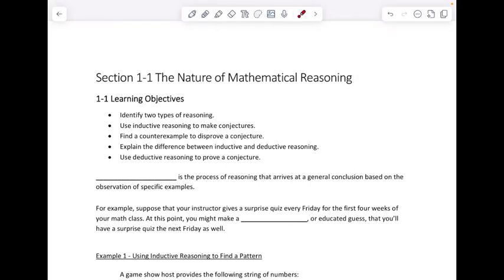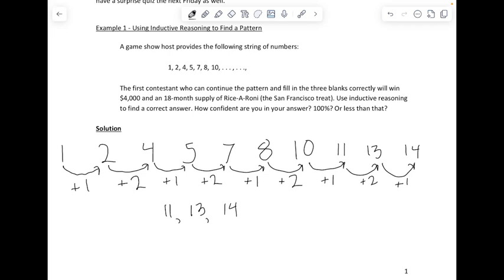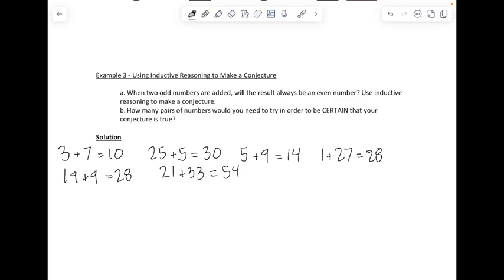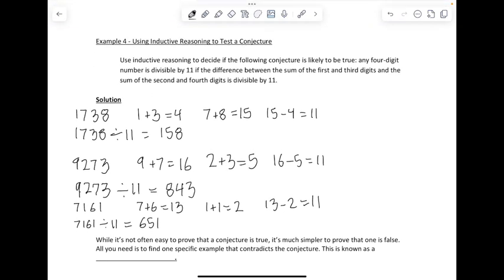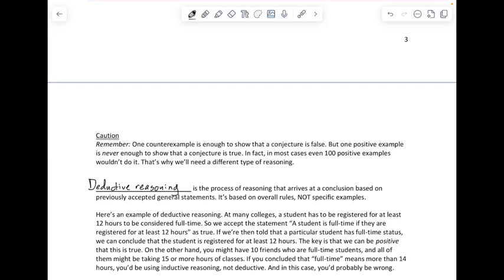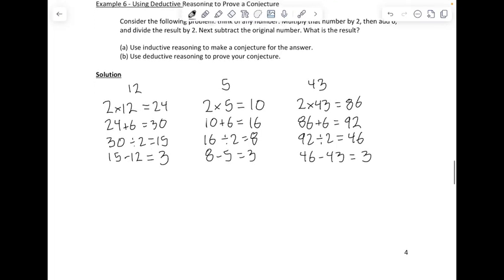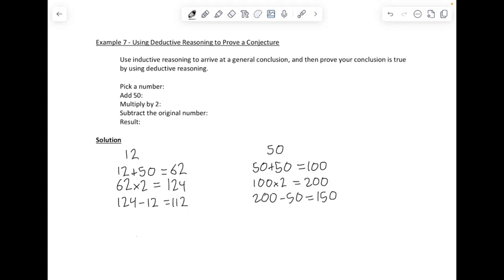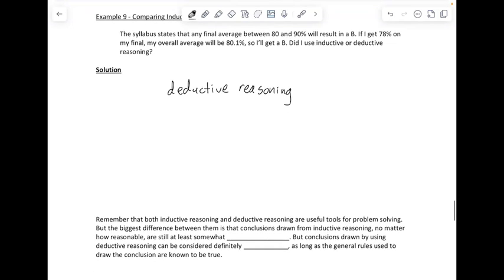The Nature of Mathematical Reasoning